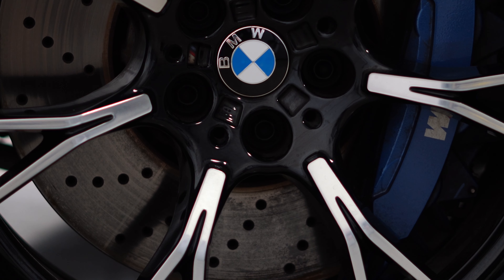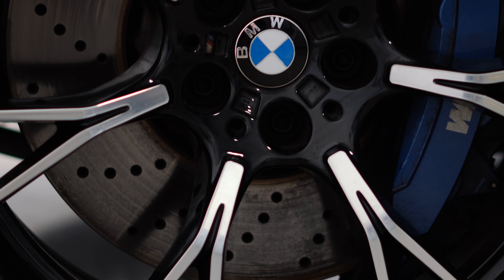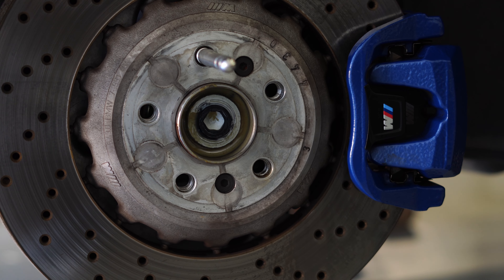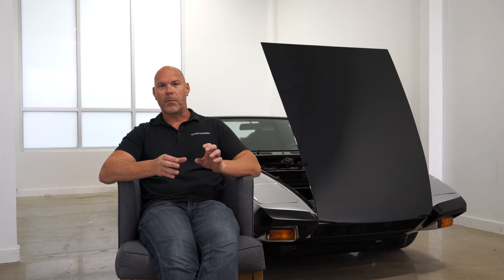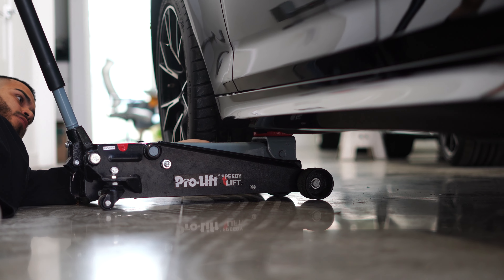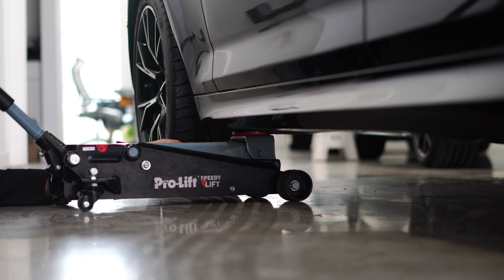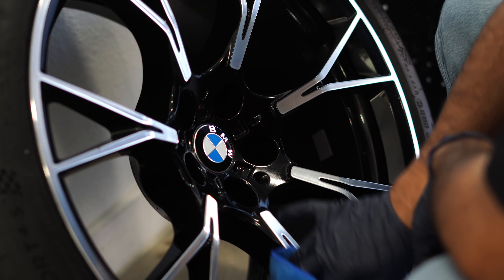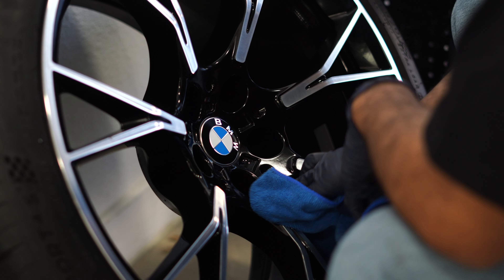Should You Get A Wheels Off Ceramic Coating?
An honest talk about why a wheels off ceramic coating is an important service to get done. In this video we talk about the types of wheels that would benefit most from this service and the process involved in installing a wheels off ceramic coating. Installing a ceramic coating to your wheels has great benefits such as easy cleaning, wheels stay cleaner longer, and long term protection from the elements. if you care about the wheels on your car than this video is a must watch.